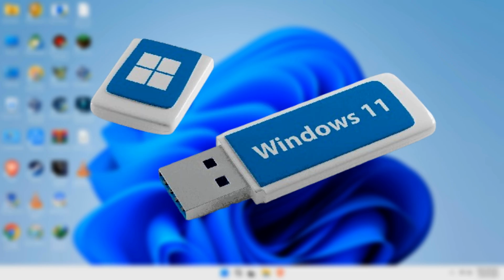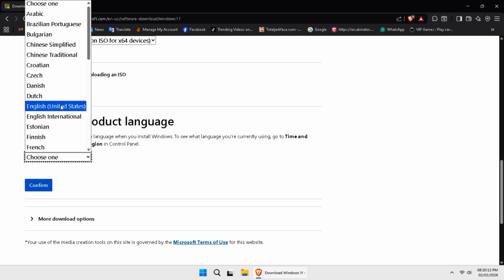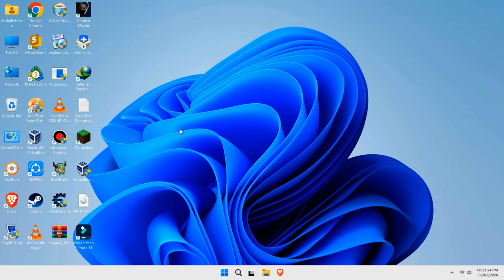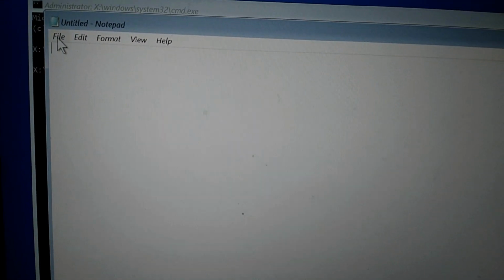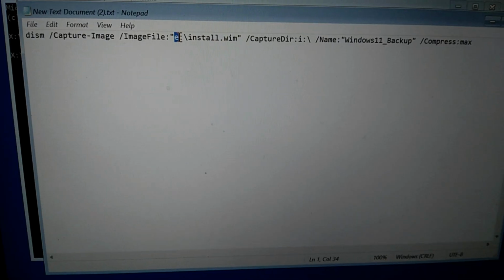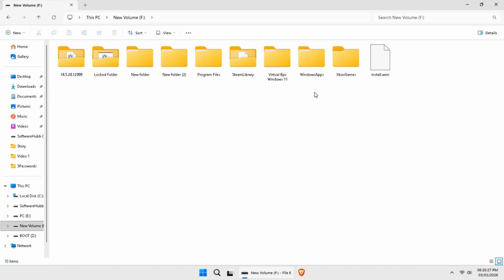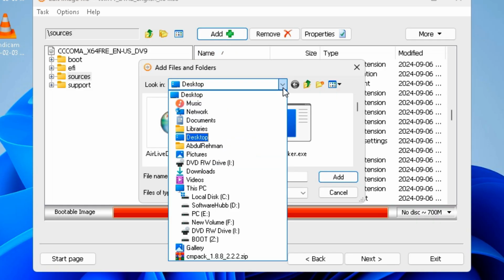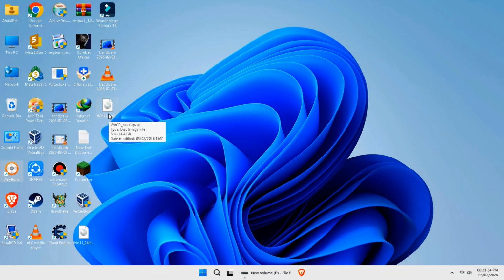Backup Windows to ISO & Reinstall Without Losing Apps or Settings (Windows 11 25H2)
Worried about reinstalling Windows and losing your apps, files, or settings? 😰
In this advanced Windows 11 (25H2) guide, you’ll learn how to create a full Windows backup as an ISO file and reinstall Windows safely without losing installed apps, personal data, or system settings 🎯

This method is ideal for system repair, clean reinstall, upgrades, or recovery, while keeping your Windows setup exactly the way it is 💻✨

🔥 What You’ll Learn in This Video:

✅ Create a full Windows 11 ISO backup 🧩
✅ Reinstall Windows without losing apps or settings 🔄
✅ Keep files, programs & personalization intact 📂
✅ Recover Windows after errors or corruption 🛠️
✅ Ideal before major updates (25H2) ⚙️

🧠 Problems This Solves:

🔹 Windows update failures
🔹 Corrupted system files
🔹 Slow or unstable Windows
🔹 Fear of data loss during reinstall
🔹 No proper backup solution

💡 Why This Method Is Powerful:

✔ No need to reinstall apps again
✔ Safe & reliable backup format
✔ Perfect for Windows repair & migration
✔ Works on Windows 11 latest builds (25H2)
✔ Great for laptops & PCs alike

❤️ LIKE if this saved your Windows setup
💬 COMMENT your Windows version & issue
📢 SHARE with anyone afraid of reinstalling Windows

🌐 Helpful Links & Resources:

dism /Capture-Image /ImageFile:"D:\install.wim" /CaptureDir:C:\ /Name:"Windows11_Backup" /Compress:max